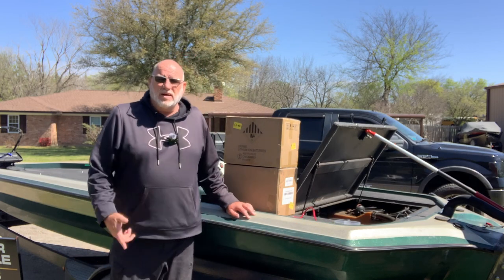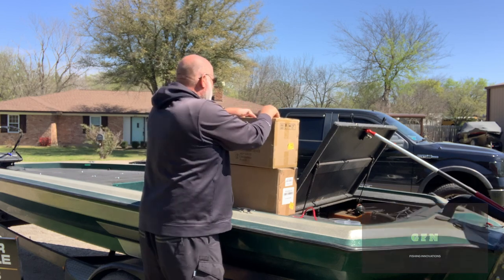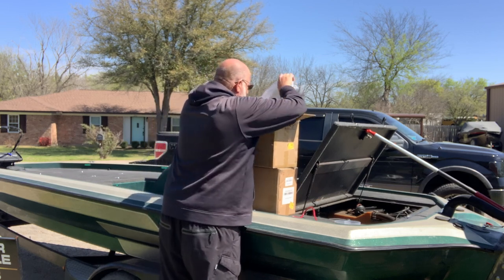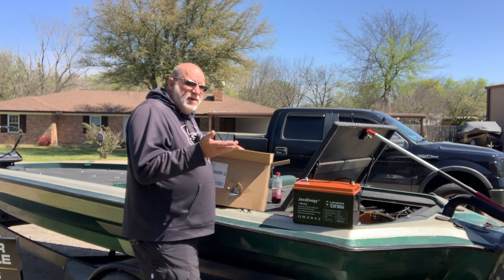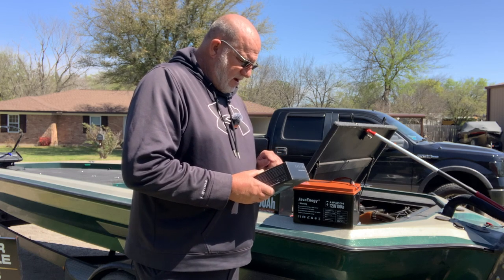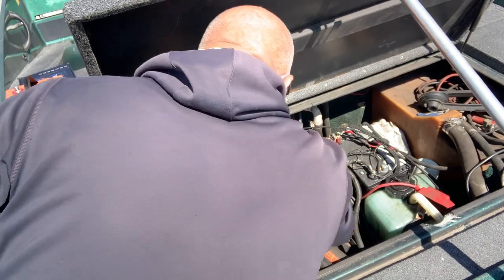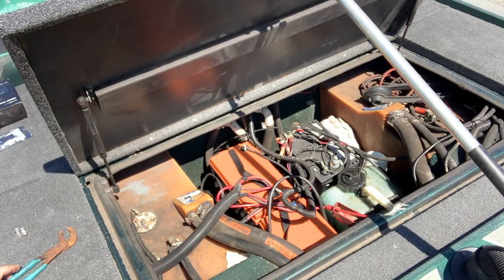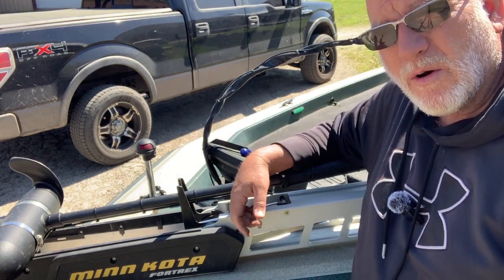Lithium battery upgrade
John upgrades to lithium batteries on the Cora Coleen. This lithium battery upgrade includes a battery monitor as well as a new charging system.